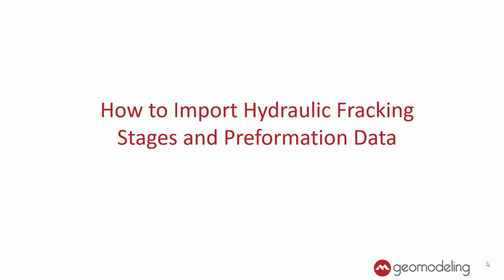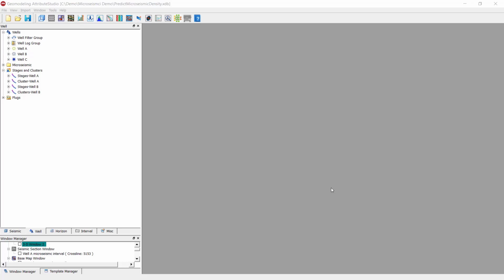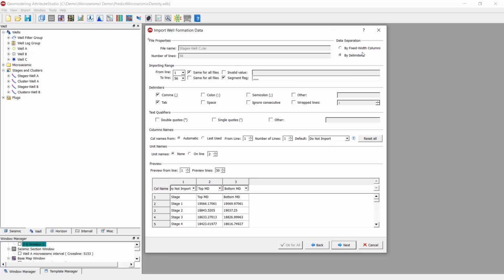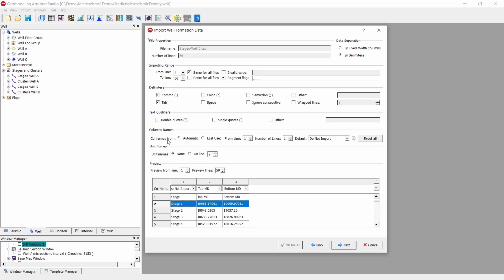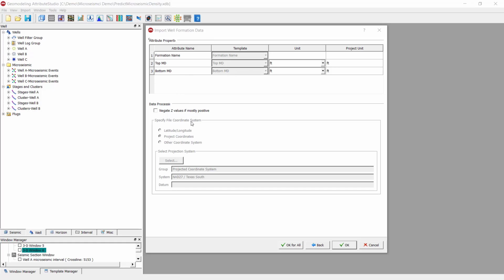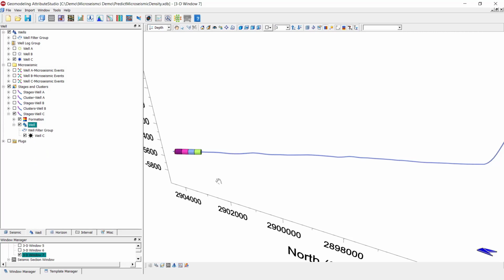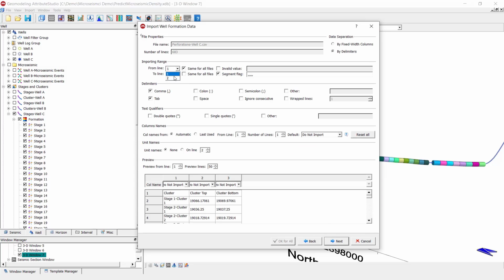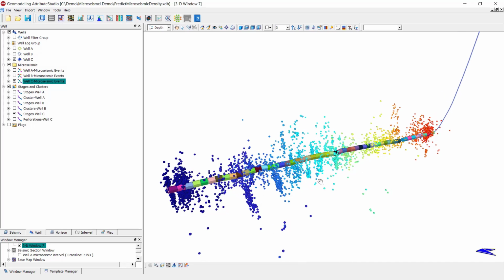How to Import Hydraulic Fracking Stage and Perforation Data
A video tutorial to show you how to import hydraulic fracking stage and perforation geometry data as well formation objects to a shared Geomodeling database